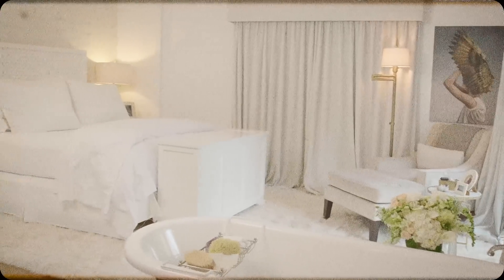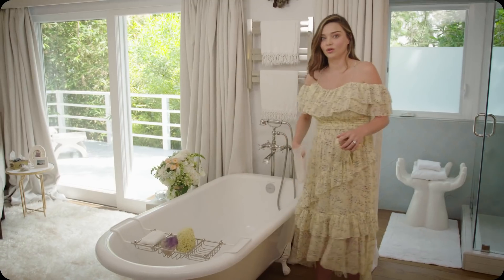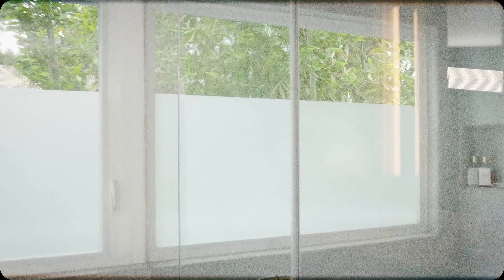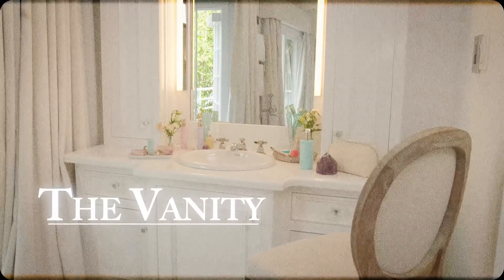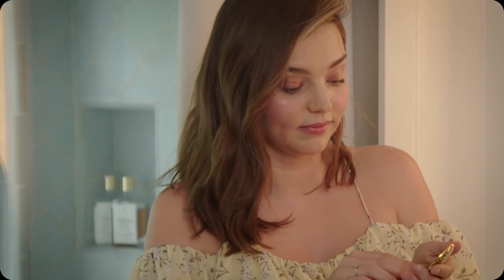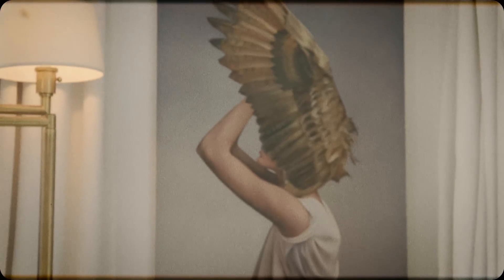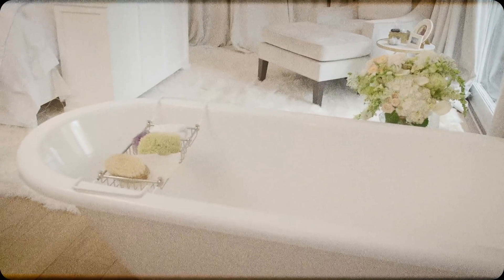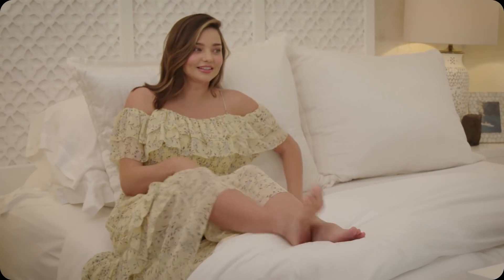直擊！超模Miranda Kerr米蘭達可兒的豪華浴室及臥房｜Vogue Taiwan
大家想像中名人的家會是什麼樣子？這一次就來幫大家直擊超模米蘭達可兒﹙Miranda Kerr﹚的浴室！最特別的是她的浴室竟然是在臥室裡！不僅超級夢幻還超美，說是名人豪宅一點也不為過～各種擺設除了好品味外還很高科技？
喜歡水晶的她在浴室及臥室都擺置了許多不同的水晶，片中她就說道那會為她帶來平靜，米蘭達寇兒還大方分享她平時臉部到身體的愛用品，以及去橘皮的方法….想要了解更多記得將影片看完喔！

Miranda Kerr's Luxurious Bathroom Tour
❗需要字幕的朋友 👉 請記得開啟CC字幕 ❗
【 其他熱門主題推薦 】
請記得開啟YouTube🔔通知！

【更多VOGUE TAIWAN】
+ LINE：voguetaiwan

※台灣VOGUE 隸屬Condé Nast Interculture Group，相關國外影片皆是由國外授權提供給台灣使用，台灣VOGUE 秉持服務網友，讓更多中文語系觀眾可以看到國際影片和中文字幕，所以在此頻道上傳推薦給大家，也請喜歡我們頻道的各位可以訂閱我們的頻道，我們會繼續努力帶來更多的內容給大家